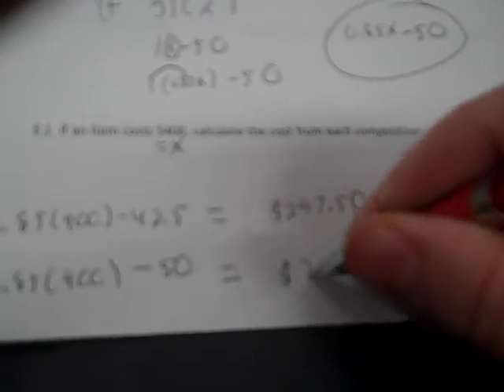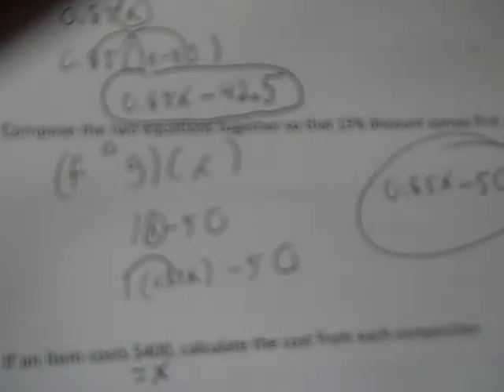Composite functions applied